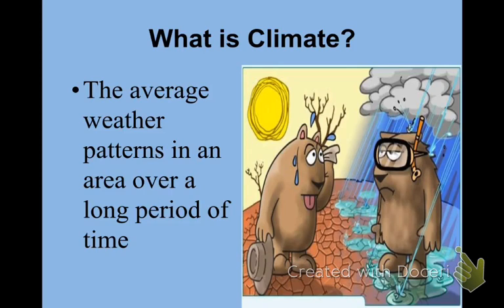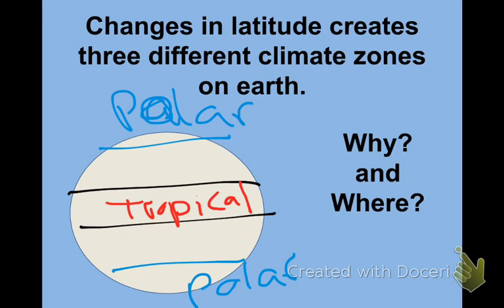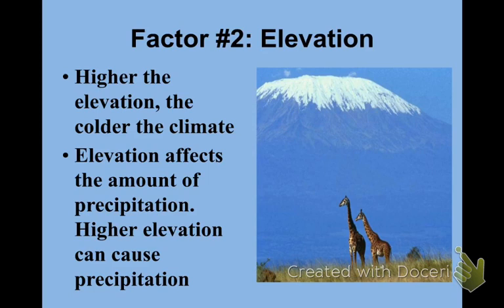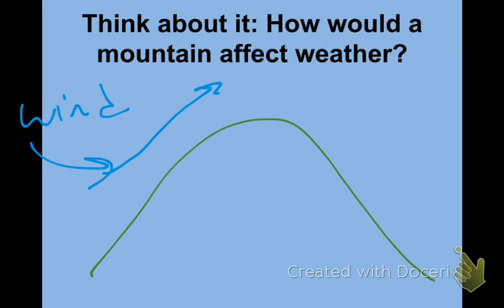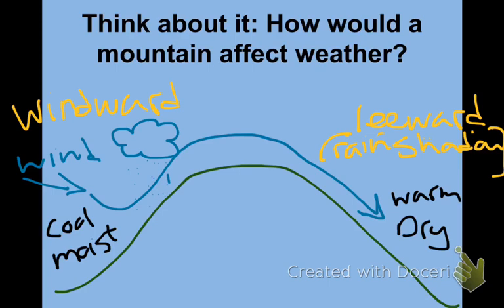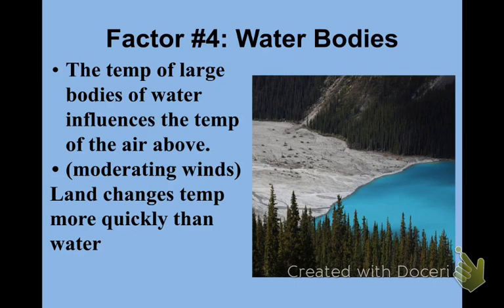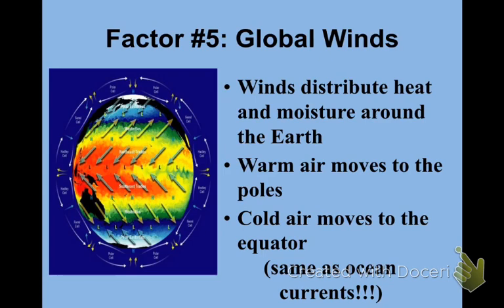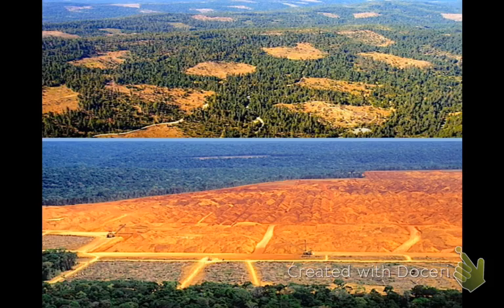unit 8 Part 1